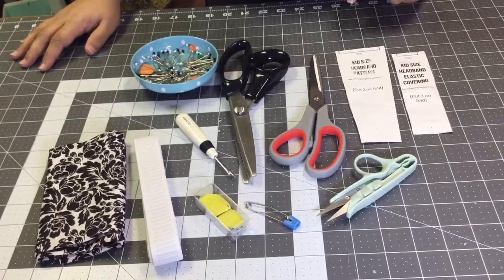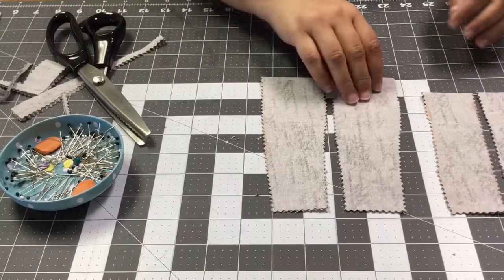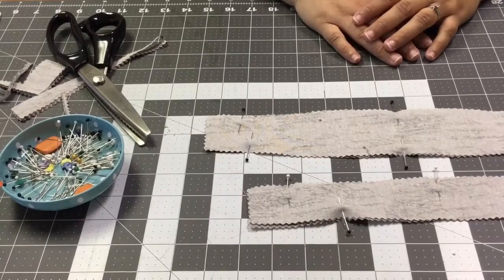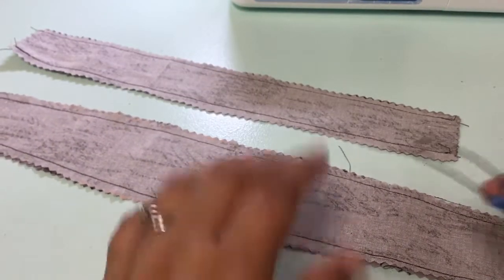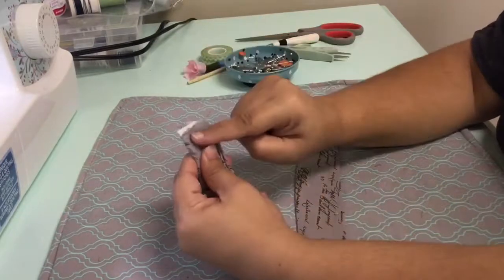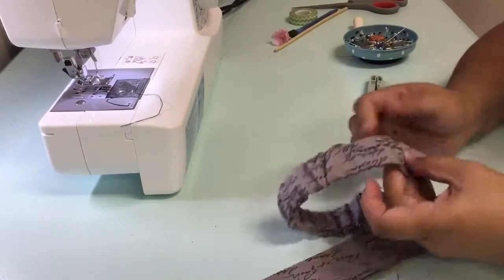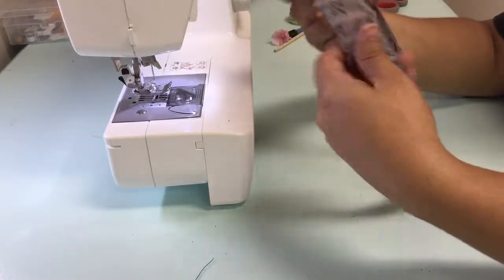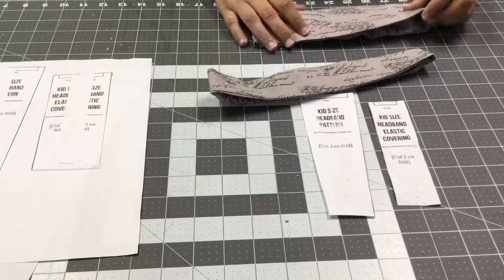DIY Sewing Tutorial: (EASY Making a headband)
During this sewing tutorial you will learn step by step on how to make a headband and alter the kids headband pattern to a wider adult headband.

⚡ Here are the supplies we used ⚡

Brother Computerized Sewing Machine with Speed Control

Fabric Scissors 12” High Carbon steel

Sewing Thread 26 Essential Colors

Fabric Chalk Pen

Sewing Pins

Magnetic Pin Cushion

Sewing Clips

Thread Snips

Seam Ripper

Steam Iron

Metal folding tabletop ironing board

VISIT US AT 👇
Garner Sewing Room
201 Tryon Road # 115